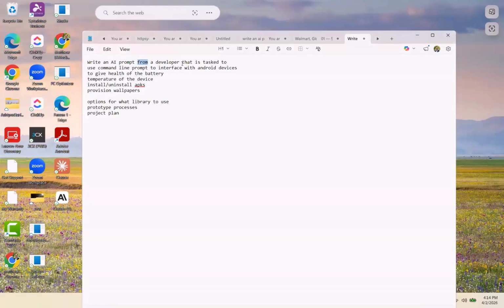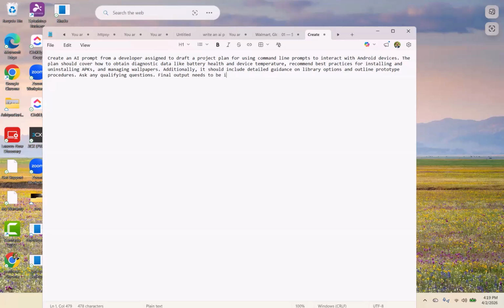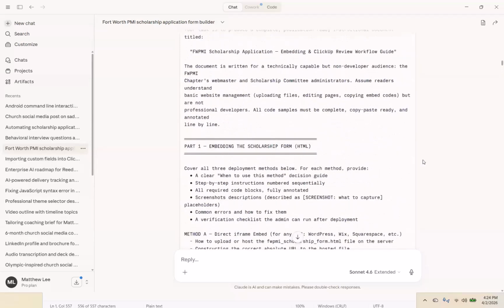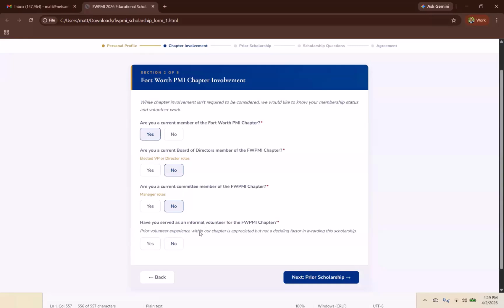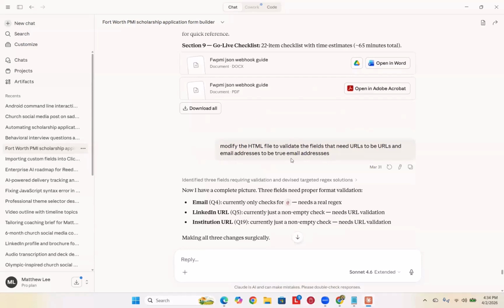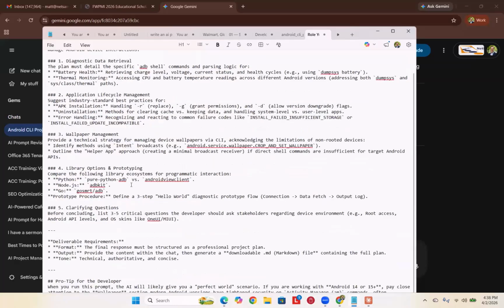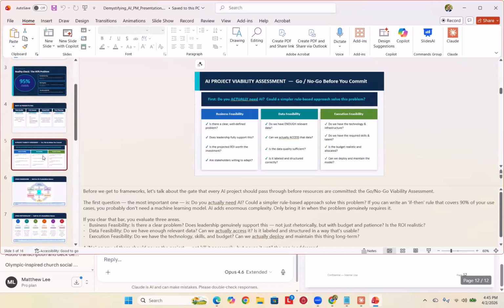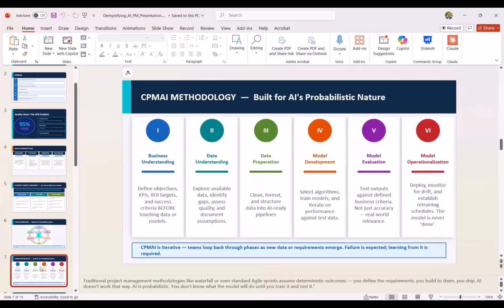AI Prompt Engineering 101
In this video, Matthew Lee  demonstrates an advanced, iterative method for prompt engineering by guiding AI systems to generate their own prompts. The session provides clear instruction on:
- Structuring requests using the RTF framework—Role, Task, and Format—to produce highly precise and reliable outputs.
- Applying this methodology in practical, real‑world scenarios to improve consistency and quality.
- Using a multi‑model strategy across platforms such as Claude, ChatGPT, Copilot, and Gemini to validate results, reduce model‑specific bias, and minimize confident hallucinations.
- Managing AI as a capable team member by giving high‑level direction while maintaining strict data quality standards to avoid the classic pitfall of “garbage in, highly polished nonsense out.”